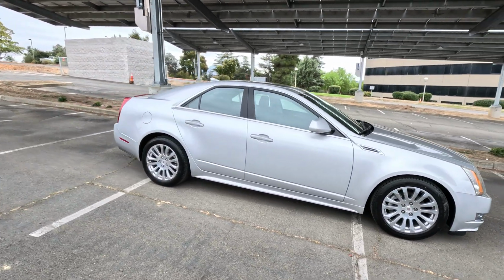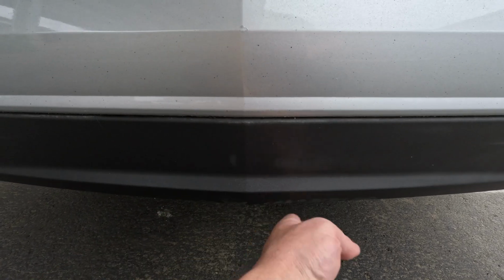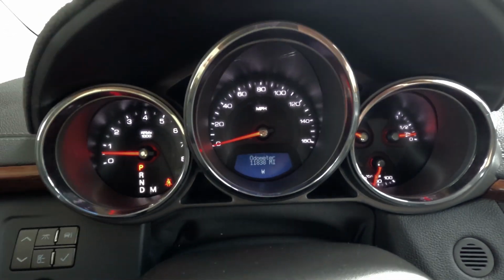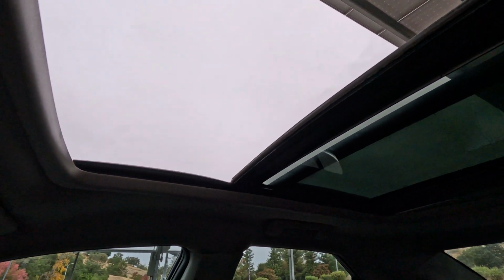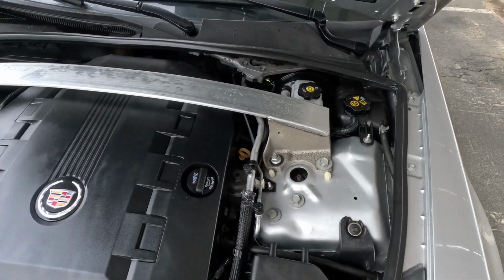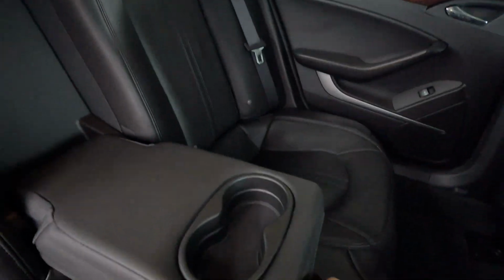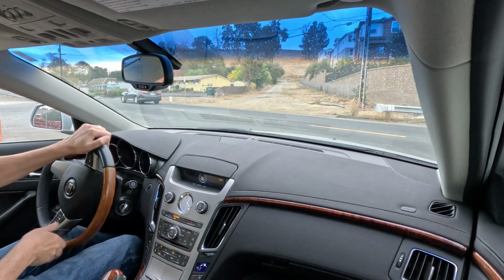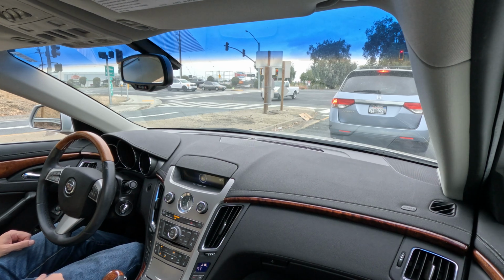CTS-V(6) - 2010 Cadillac CTS 3.6 Sedan Tour and Drive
The CTS-V is a long celebrated enthusiast muscle sedan while the regular CTS is... a car. It can't be that much worse right? Maybe even slept on a bit? Let's poke around this example while it's up for sale @carsandbids